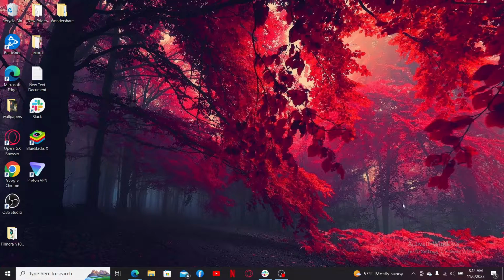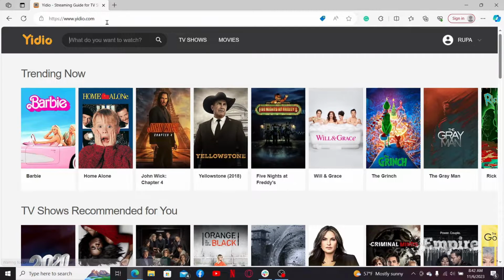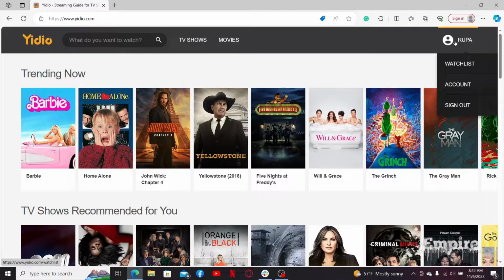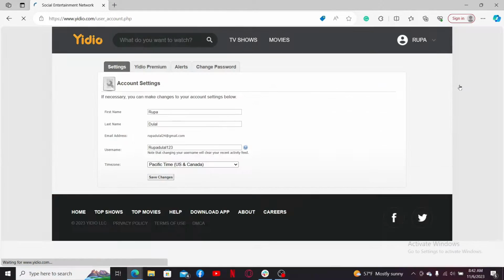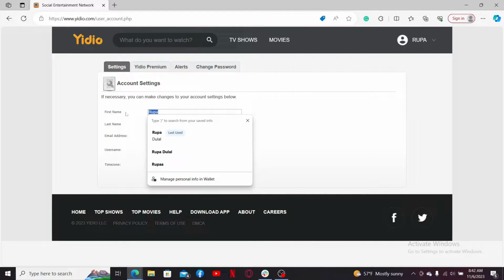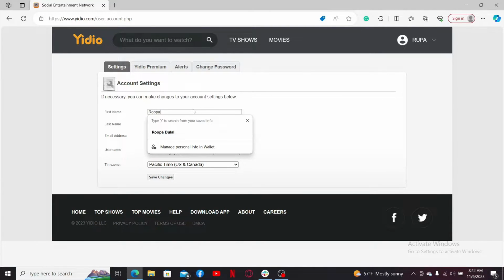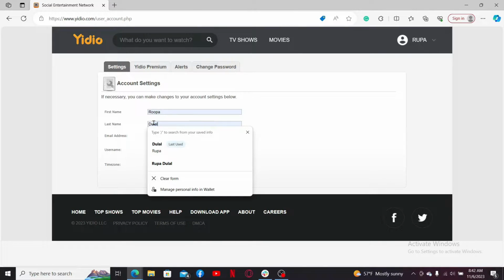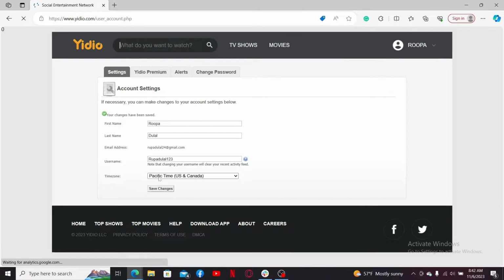How to Change Your Display Name on Yidio 2023?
Want to make your Yidio profile your own? This tutorial guides you through the steps to change your display name on Yidio, allowing you to personalize your viewing experience. Don't miss out on this easy customization feature!